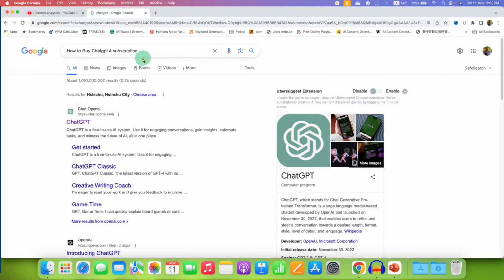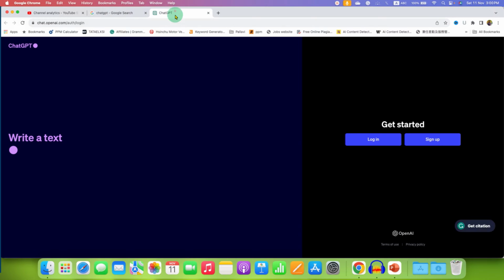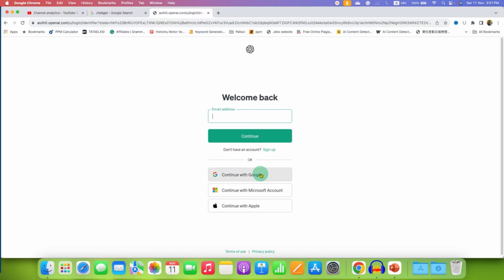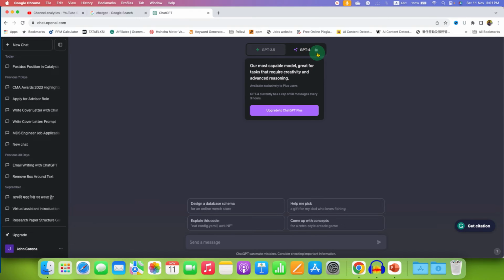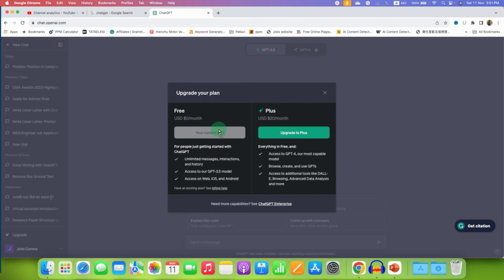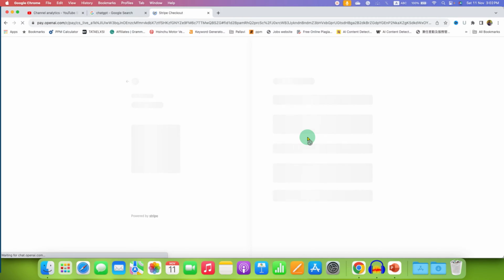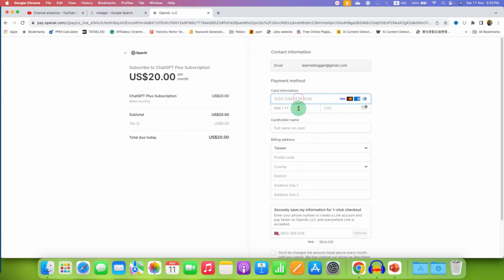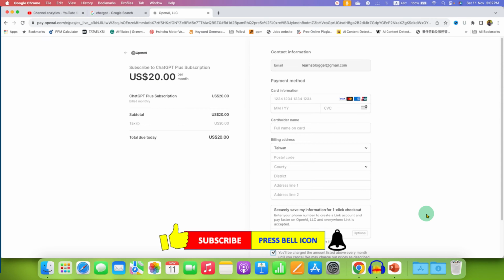How to Buy ChatGPT 4 Subscription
This video tutorial will show you How to Buy ChatGPT 4 subscription Online step-by-step in India USA, UK etc. The premium ChatGPT Plus is priced at $20 per month which gives access to GPT-4